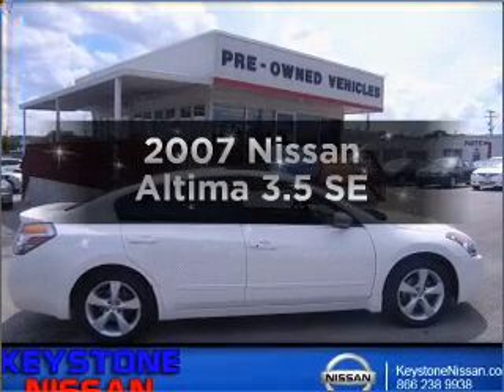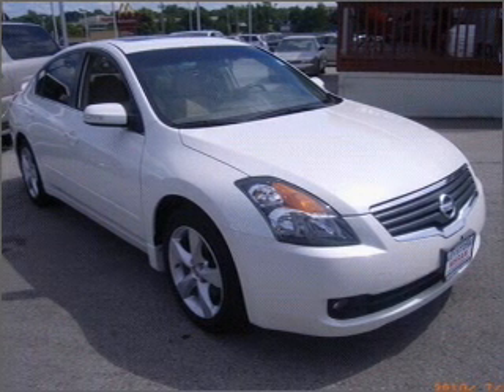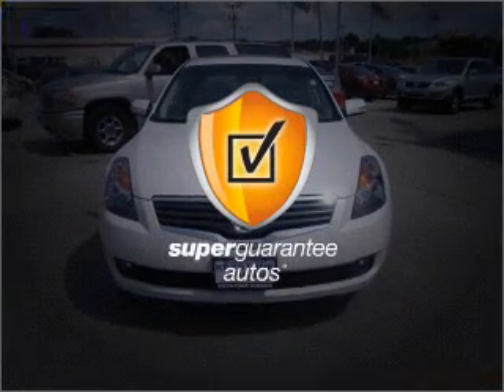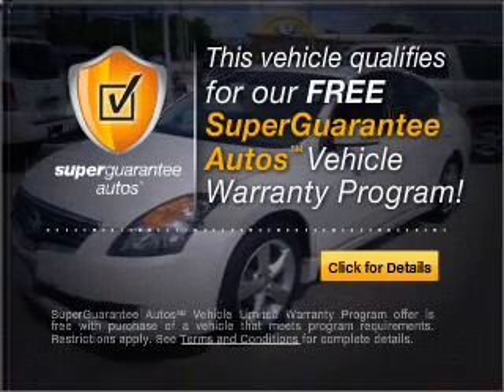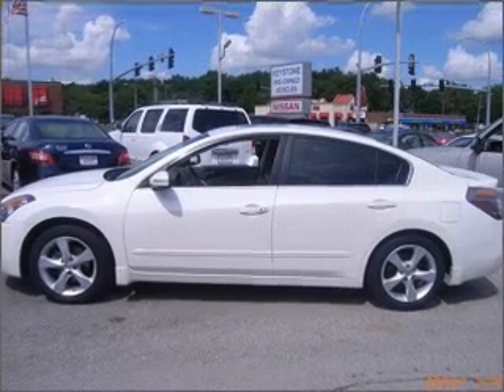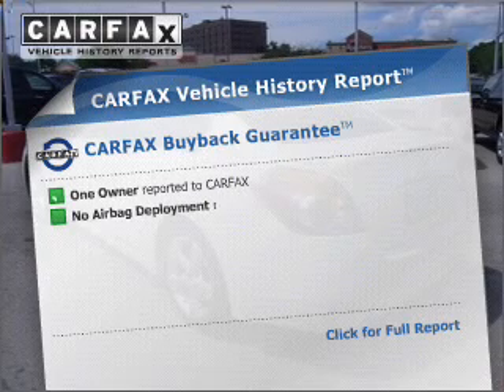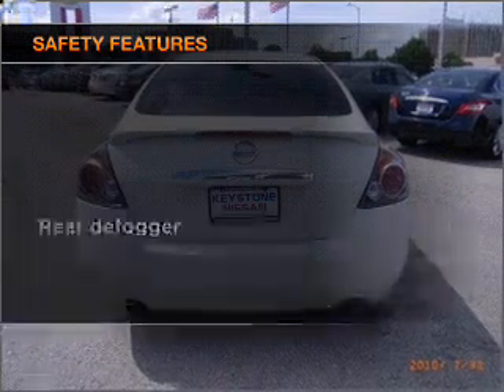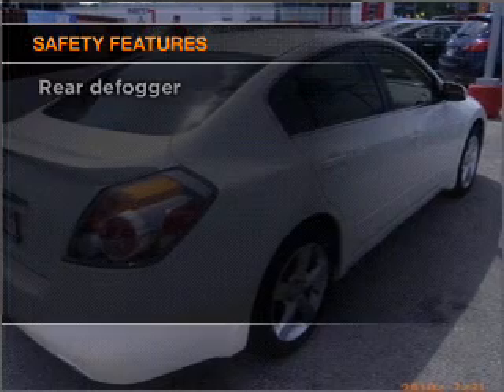2007 Nissan Altima - Mission KS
Year: 2007
Make: Nissan
Model: Altima
Trim: 3.5 SE
Engine: 3.5 liter 6 cylinder 24 valve
Transmission: Continuously Variable
Color: Winter Frost
Mileage: 50206
Address:
6819 Johnson Drive